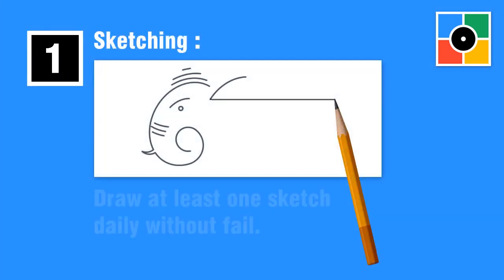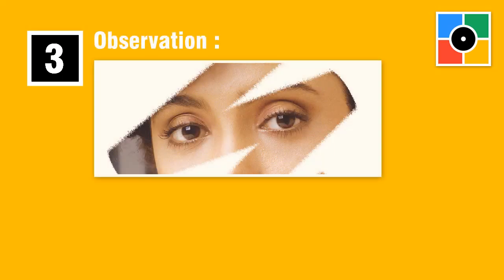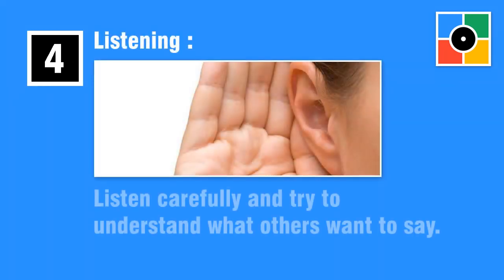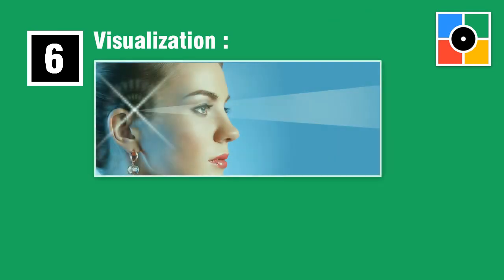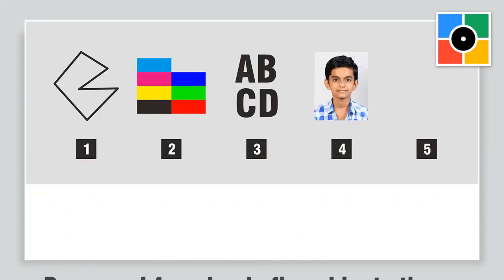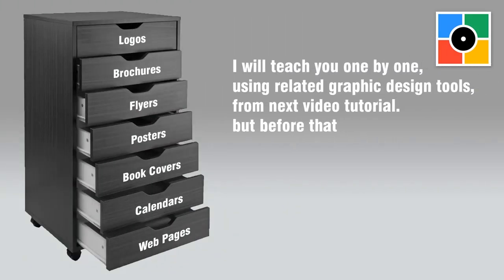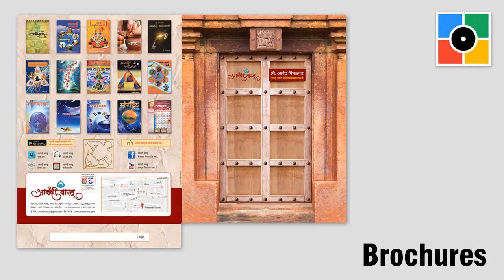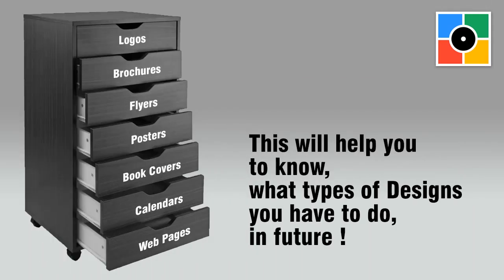Graphic Design : Creative Habits for Beginners : 02 - Apply These Six Habits into Daily Life